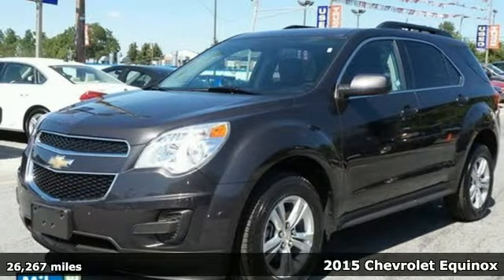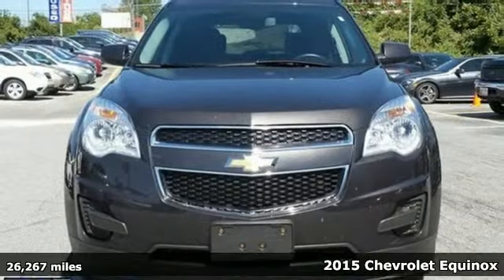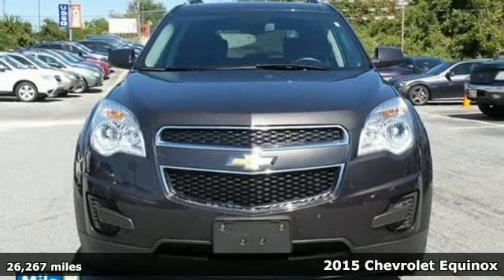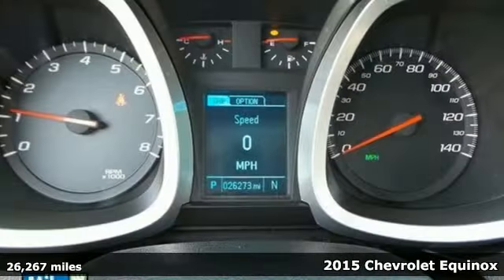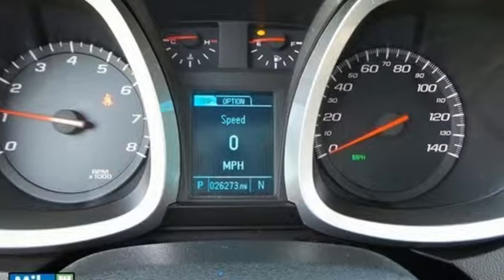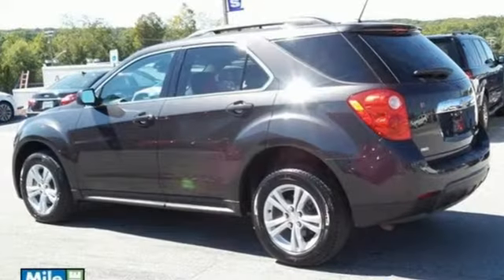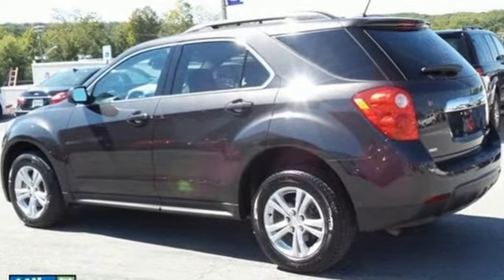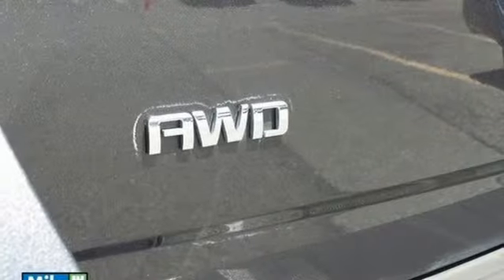2015 Chevrolet Equinox Baltimore, MD MSV2230 - SOLD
Year: 2015
Make: Chevrolet
Model: Equinox
Trim: LT
Engine: 2.4L 4-Cylinder SIDI DOHC VVT
Transmission: 6-Speed Automatic with Overdrive
Color: Gray
Interior: Jet Black
Mileage: 26267
Stock #: MSV2230
VIN: 2GNFLFEK0F6132973
AWD. A one-owner car and it shows. Generous amount of elbowroom. This great-looking 2015 Chevrolet Equinox is the one-owner SUV you have been hunting for. It is nicely equipped with features such as AWD. This terrific Chevrolet is one of the most sought after used vehicles on the market because it NEVER lets owners down. Unlike most of our Competitors, when purchasing a Previously Owned vehicle from Russel, you will not encounter any hidden charges (i.E. Reconditioning Fees, additional Maryland State Inspection costs or Freight Fees.) The only additional cost to our Internet Price is State Tax, Tags, License and $299 Dealer Processing Fee.*Your additional costs are sales tax, tag and title fees for the state in which the vehicle will be registered, any dealer-installed options (if applicable), and a $299 dealer processing fee.brbrThe Internet Price is subject to change, and prior sales are excluded from these offers.

Russel Mazda
Address:
6624 B Baltimore National Pike